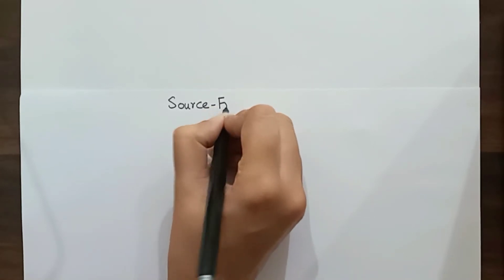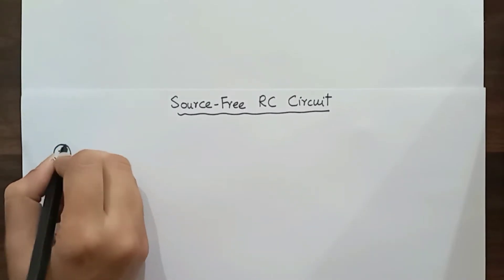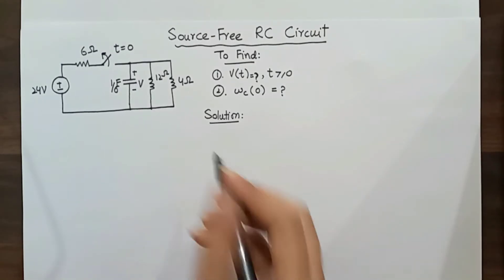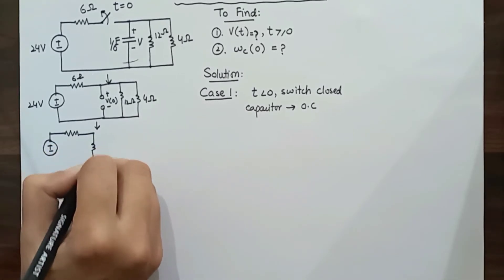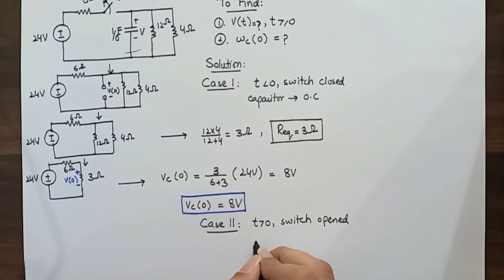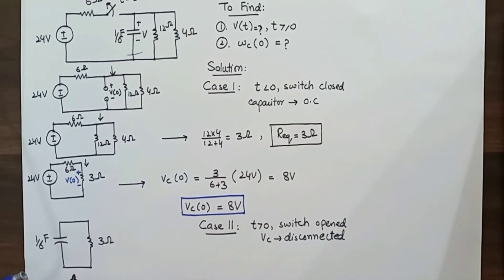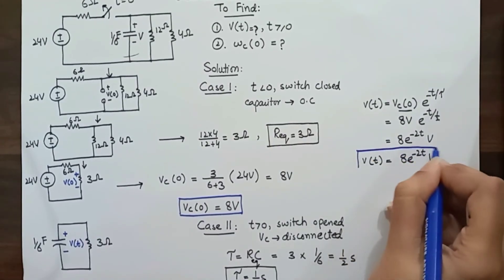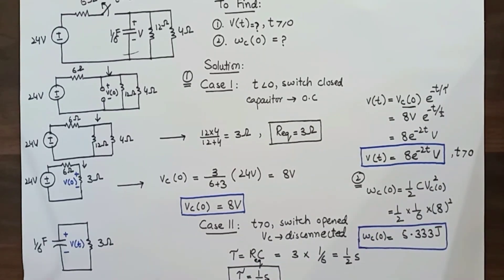Source free RC circuit easy solution steps | First Order Circuits # 1